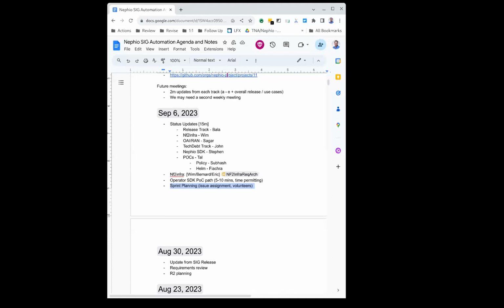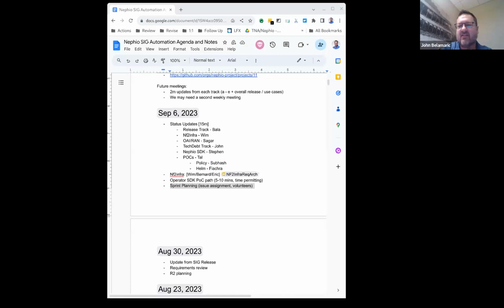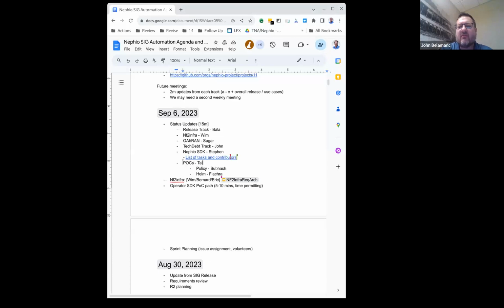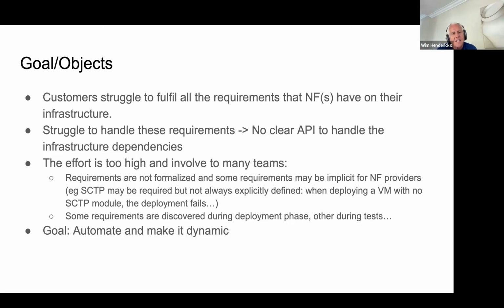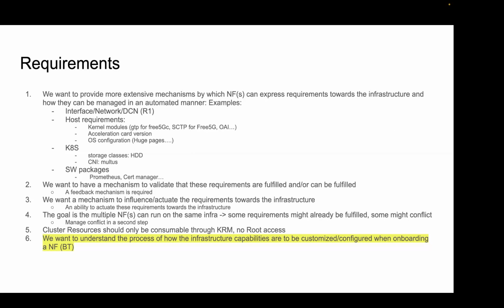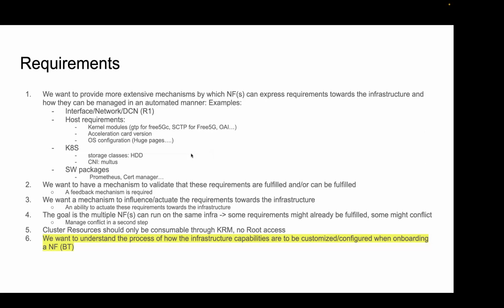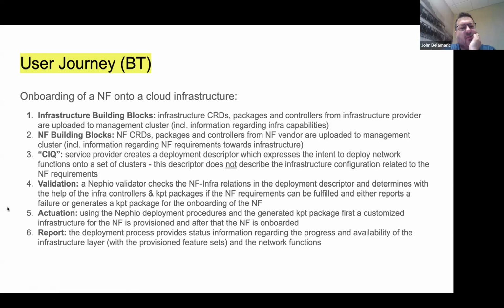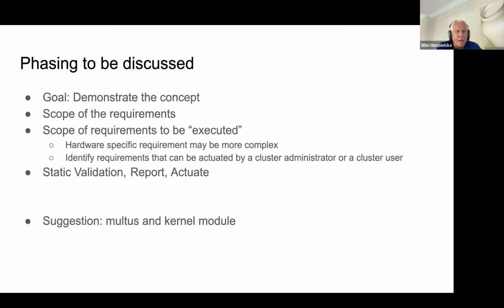2023-09-06 SIG Automation Meeting